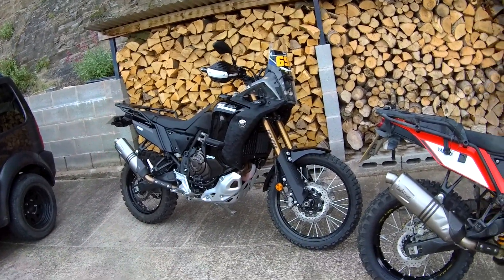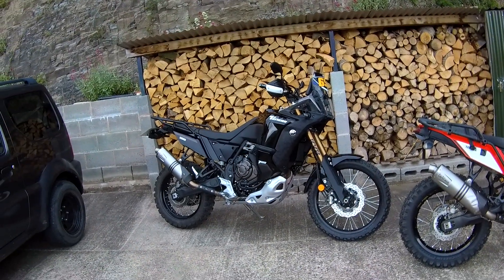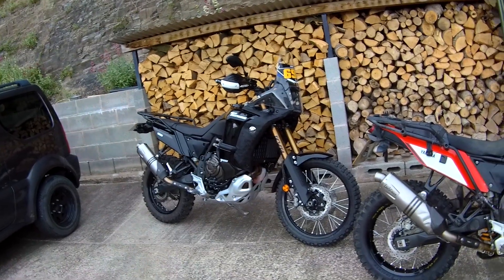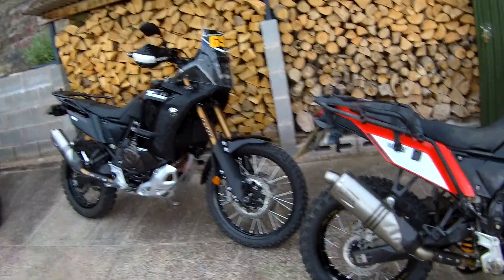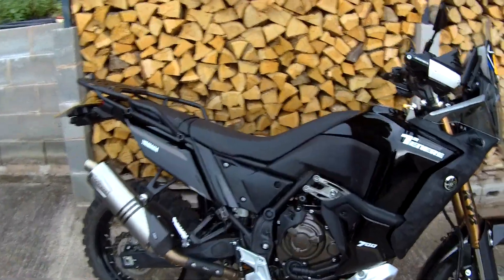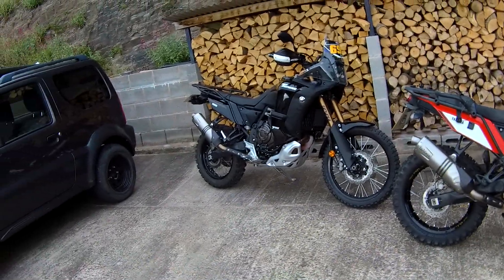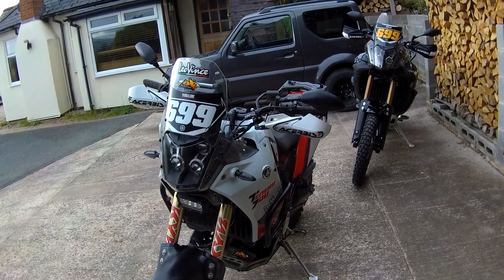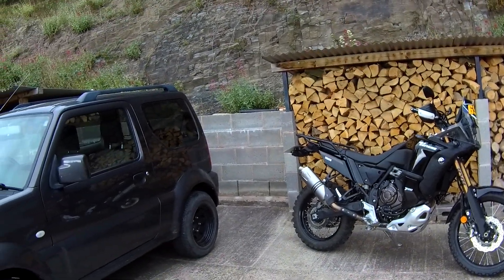yamaha 700 world raid tenere or T7 for off road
my views of the both bikes for off road riding. there are good and bad points on both bikes.